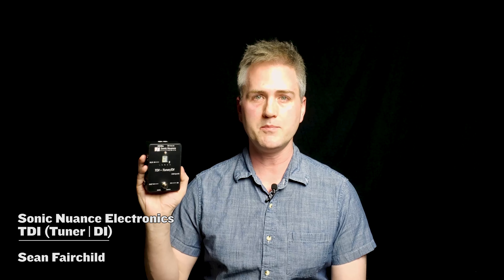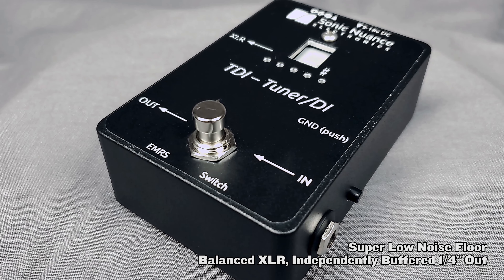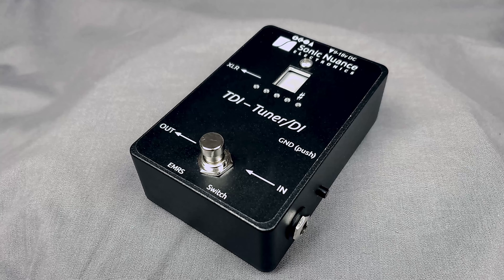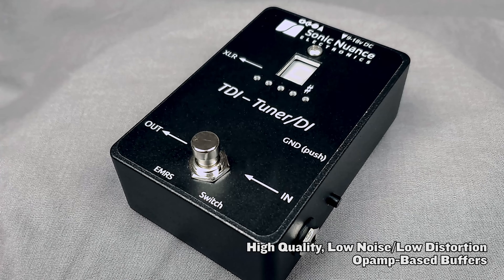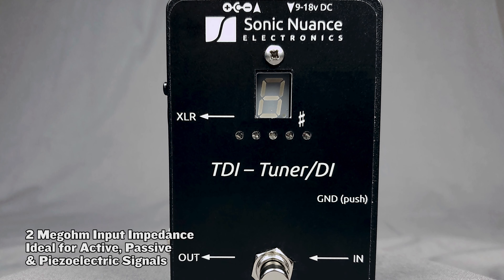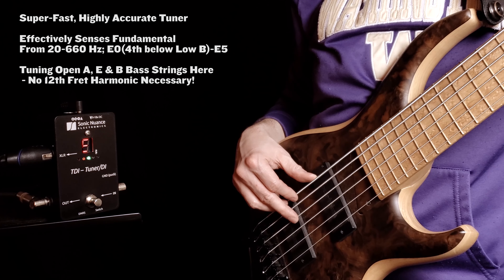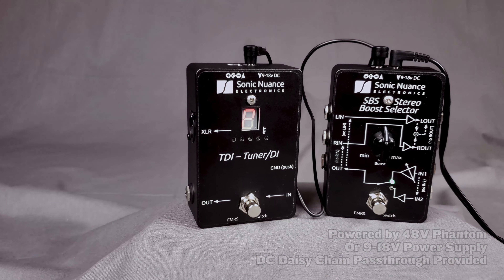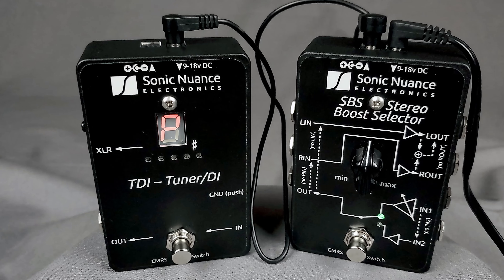Tuner DI (TDI) by Sonic Nuance Electronics. The only 48V XLR powered DI + Tuner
The TDI (Tuner DI) is a direct box plus tuner in a small foot pedal footprint.  It can be powered by 48V XLR for a clean stage (or 9-18V DC).

Features:
-Costly, high quality, wide dynamic range, low noise and low distortion opamp-based buffers for transparency
-EMRS (electro- magnetic relay soft switching) technology for the ultimate in reliability (relay rated at over 10 million cycles) and sound quality
-1/4″ output is independently buffered from the XLR output which has a ground lift to prevent hum and buzz from ground loops
-Tuning mode mutes the 1/4” and XLR outputs simultaneously
-Bright LED display
-Proprietary tuning algorithm with range : B0 (20Hz) – B7 (660) Handles five string bass and 12 string guitars with ease
-High input impedance of 2M ohms can be driven directly by everything from low output single coils to the loudest hum buckers and even active and high impedance piezo pickups.
-48V phantom or 9-18V DC powered (AC adapter not included)
-Signed personally, built and tested in small batches by Ted for quality – never mass produced for quantity
-Powder coated cast aluminum enclosure with precise CNC cuts for durability and consistency
-Three year limited warranty